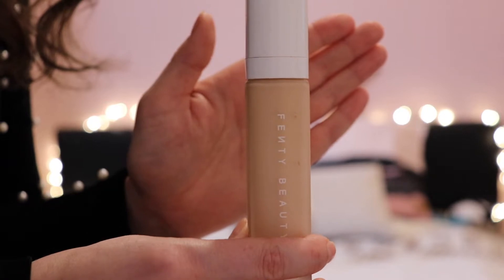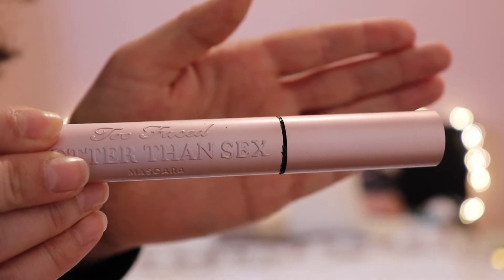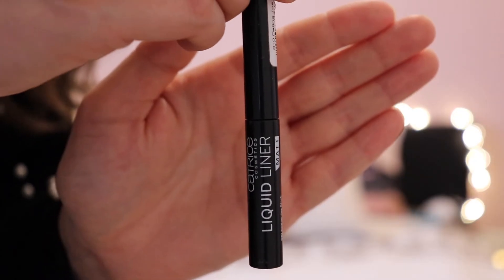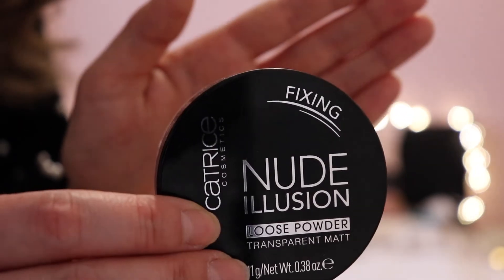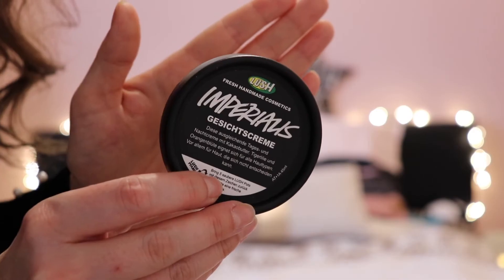my favorite make up products of 2018